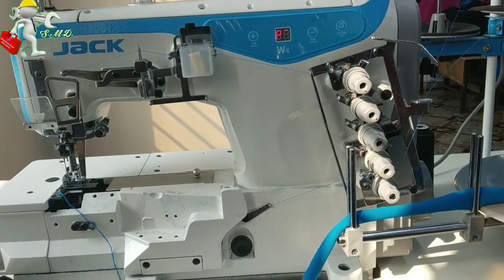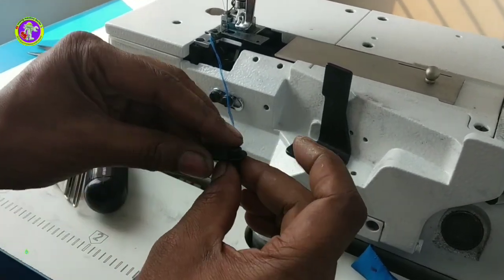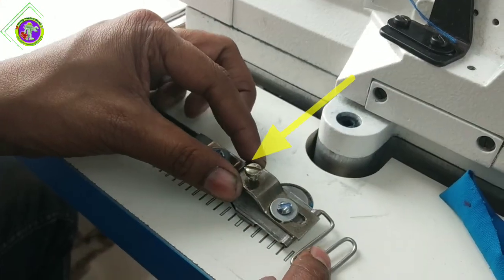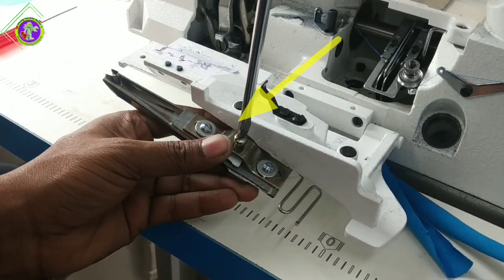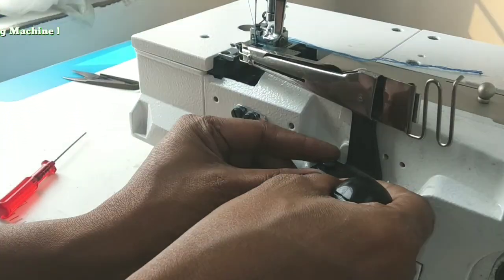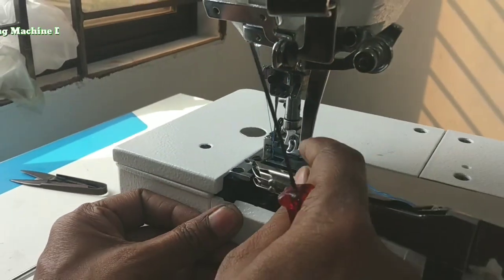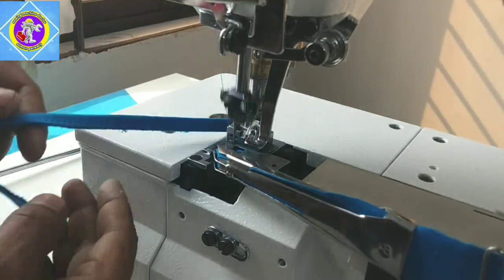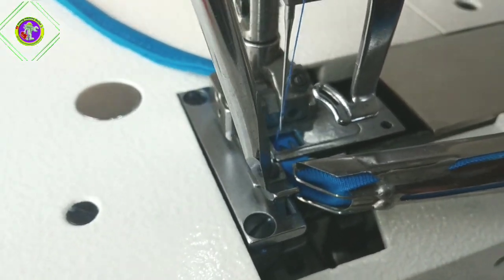ফ্লাডলক মেশিনে ফোল্ডার সেটিং, flatlock Fset properly folder setting,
Set the folder in the correct order, ফোল্ডার সেটিং
ফ্রী গার্মেন্টস মেকানিক্যাল কাজ শিখুন,,,
 Sewing Machine Doctor, "সুইং মেশিন ডক্টর" চ্যানেলে আপনাকে স্বাগতম। এটি একটি Science & Technology Youtub Training Channel "বিজ্ঞান ও প্রযুক্তি ইউটিউব প্রশিক্ষণ চ্যানেল",,,,,,,,,,,

 এই চ্যানেলে গার্মেন্টস মেশিনের মেকানিক্যাল কাজ শেখানো হয়,,,,,,,,,,,,,

 অনেক মানুষ আছে যারা কাজ শিখতে চায় কিন্তু ভালো কোনো বস বা অস্তাথ না থাকার কারনে কাজ শিখতে পারে না, পারলেও অনেক সময় লেগে যায় তাদের কাছ থেকে কাজ শিখতে।
 আশা করি আমাদের "সুইং মেশিন ডক্টর" sewing machine ddoctor চ্যানেলের সাথে থাকলে গার্মেন্টস সুইং মেশিন সম্পর্কে ভালো কিছু শিখতে বা জানতে পারবেন। ইনশাআল্লাহ্।

 আমাদের ভিডিও দেখে যদি আপনাদের সামান্যতম কাজে আসে তাহলেই আমাদের চেষ্টা সার্থক।

 (সুইং মেশিনের PDF ফাইল পেতে হলে আমাদের পেজবুক গ্রুপের সাথে যোগাযোগ করুন,
 Contact our Pagebook Group to get the PDF file of the swing machine)👇🏼

 এই ধরনের আরো ভিডিও পেতে নিচের প্লে লিস্ট চেক করুন
 Check out the playlist below to find more videos like this

 চ্যানেলের কিছু প্লেলিস্ট এর লিঙ্ক দেওয়া হল, Here is a link to some of the channel's playlists লিংক গুলোতে চাপ দিয়ে ভিডিওগুলো দেখে নিন👇🏼